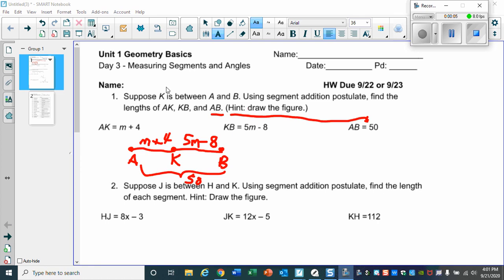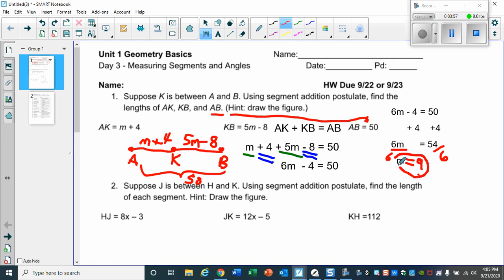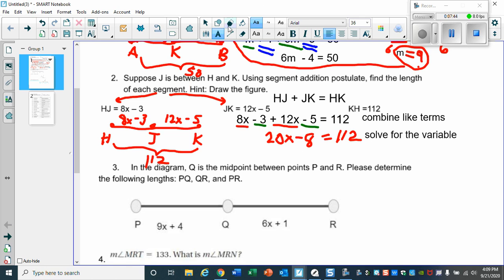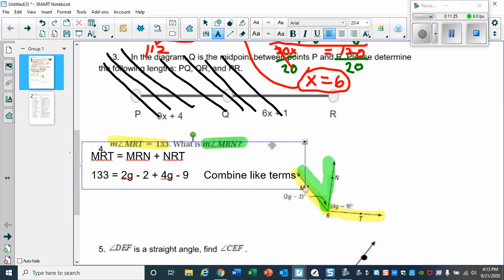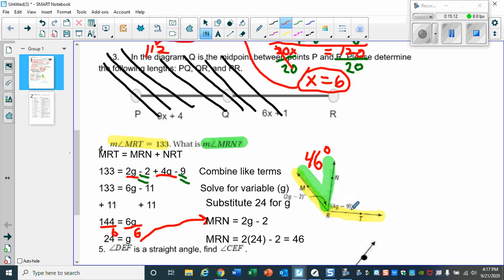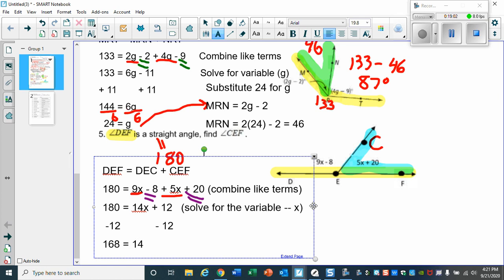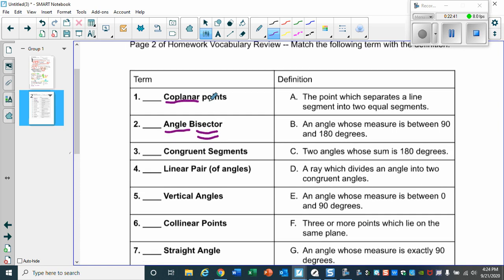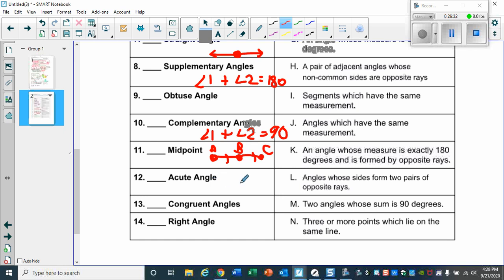September 21 Segment and Angle Addition Postulate review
Review of a homework assignment describing the Segment Addition Postulate and the Angle Addition Postulate.